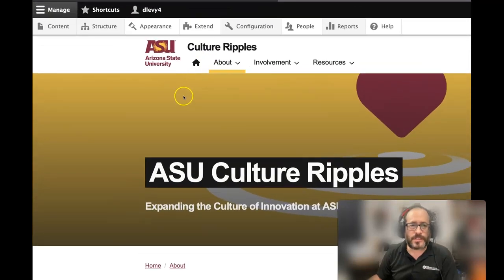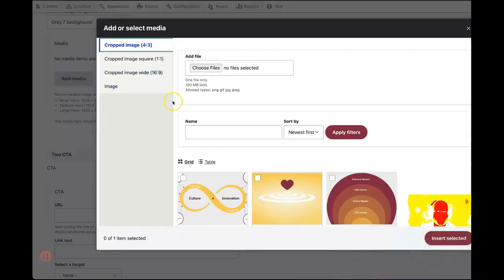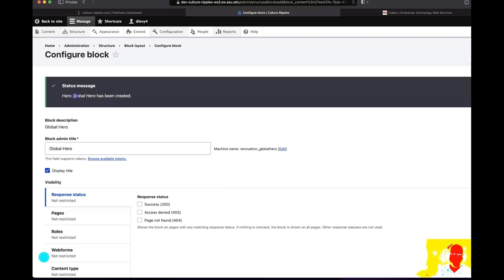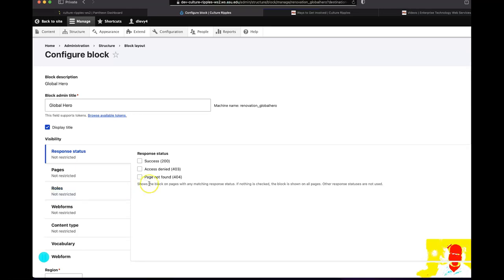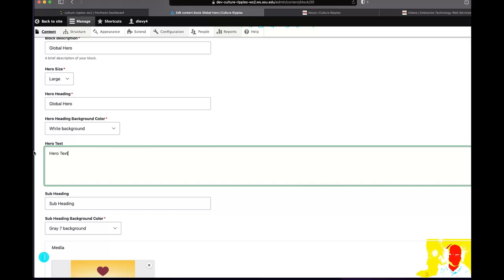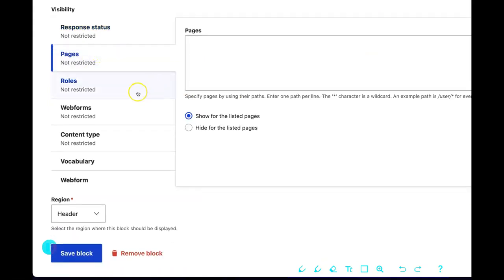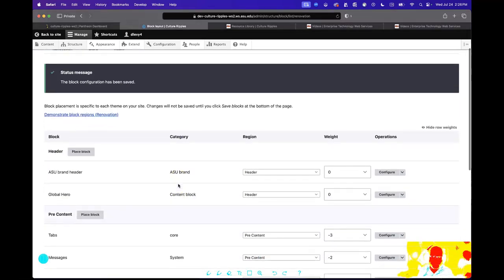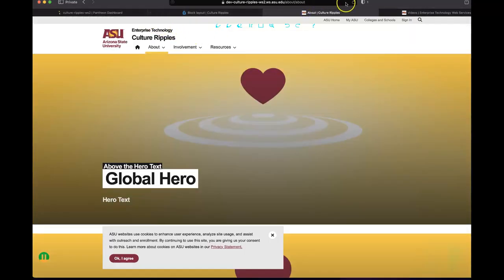Global Hero D10